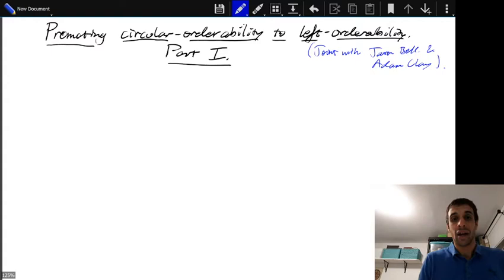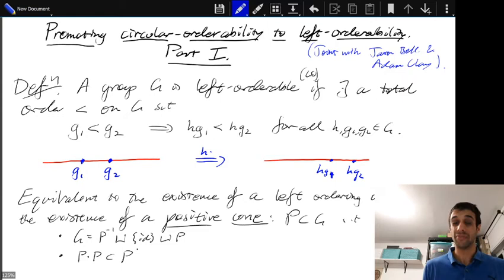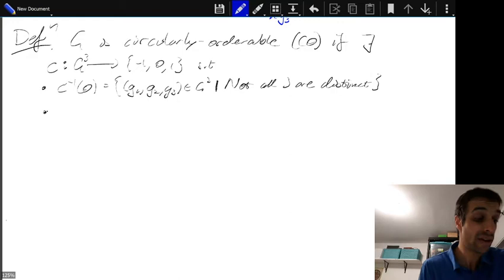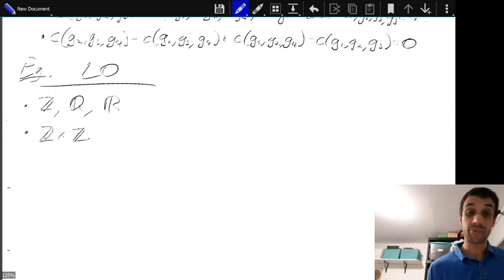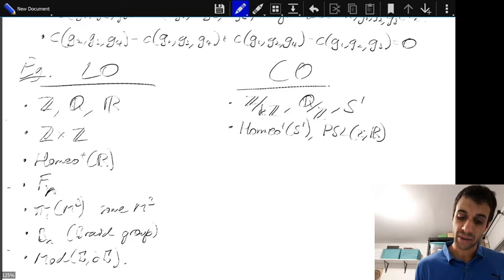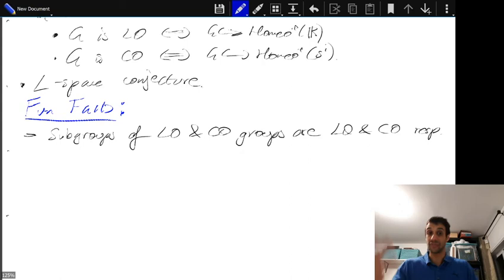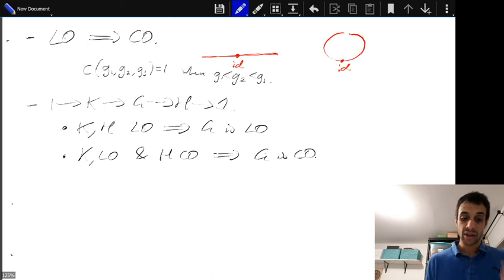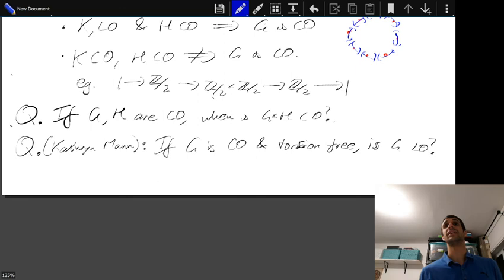Promoting circular-orderability to left-orderability, part 1 (Tyrone Ghaswala)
Part 1 of my talk for the "Investigating the L-space conjecture" session in the 2020 Nearly Carbon Neutral Goemetric Topology conference. This part contains some of the required background for understanding part 2, and is aimed at non-experts in the field.

Abstract: I will present new necessary and sufficient conditions for a circularly-orderable group to be left-orderable, and introduce the obstruction spectrum of a circularly-orderable group. I will then show how newly developed machinery can help us compute the obstruction spectrum in a variety of examples, including 3-manifold groups relevant to the L-space conjecture, and mapping class groups. I will finish the talk with new progress in answering the question of when the direct product of two circularly-orderable groups is circularly-orderable, a fundamental question which is frustratingly difficult to say anything about.

This is joint work with Jason Bell and Adam Clay.